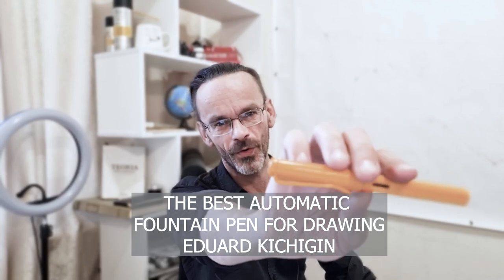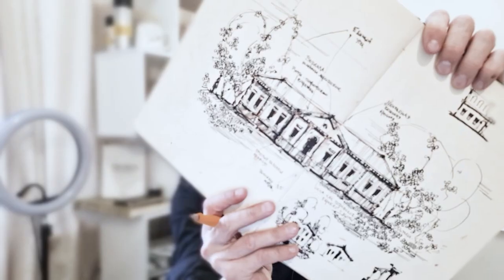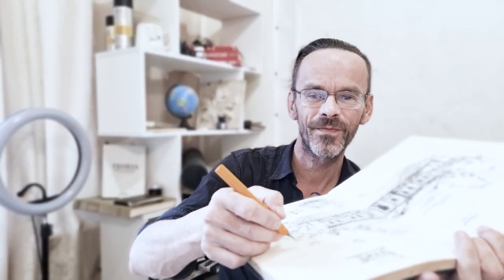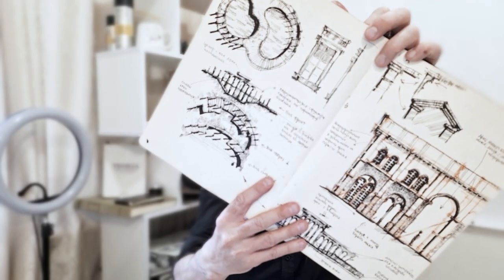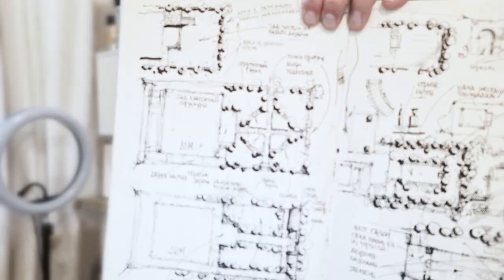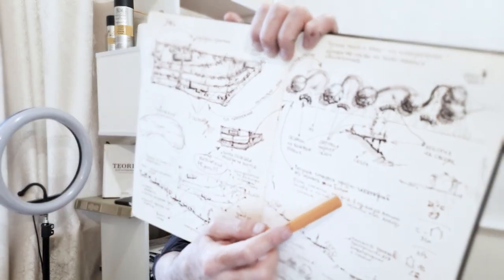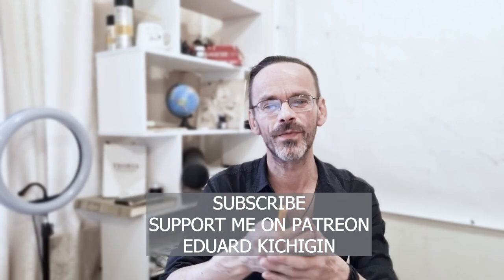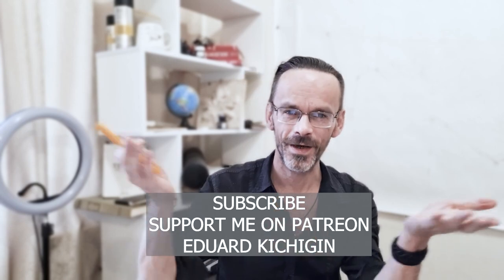Lamy Safari EF - The best automatic fountain pen. Eduard Kichigin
My name is Eduard Kichigin. I am a landscape architect and sketching teacher.

I will tell you about the best fountain pen.  It is excellent for practical architectural sketching. It is the Lamy automatic fountain pen. Most of the drawings in my sketchbook were done with this pen.

Advantages of the pen. This pen helps you draw.  Unlike regular drawing tools, this pen has a varied line. That is, it is easy to change the thickness of the line as you draw. It is really easy and spectacular.

And the big advantage of this fountain pen is ergonomics and style. It's always handy to carry in the pocket of my work jeans at the construction site. Always comfortable and natural to pull it out and use at the highest level of negotiations.

Benefits of Lamy. Compared to other automatic fountain pens, Lamy is very reliable. In 5 years of using this pen in harsh conditions, I have not broken it. This pen has been with me on many construction sites in Europe. It always drew and wrote perfectly.

I had to draw on paper, on cardboard, on wood, on the wall, on debris, on trash, on coffee cups. She did it without any problems. And it maintained the quality I got originally when I bought this pen.

Demonstration of work.
These are my drawings with the lami pen. This is my working sketchbook. In it I draw my projects. Projects of architecture and landscape. I need aesthetics. I want my drawings to be so beautiful that the client wants to build the house that I drew. Or do the landscape I drew.

The Lamy pen helps me a lot to get that effect. Because it is a fountain pen.  Because that's where the vintage aesthetic of the fountain pen comes in. Because the line this pen gives is very aesthetic. That's why my drawings are so simple, aesthetically pleasing and sell my projects well.

You can buy one of these pens at the link in the video description. And you can support my art on Patreon, there I post my drawings in high quality, they can be downloaded and used as a screensaver on the desktop of your laptop or phone.